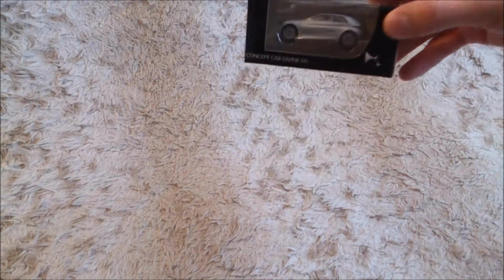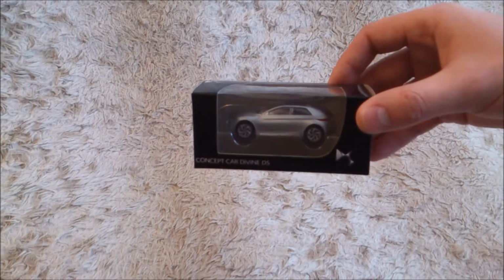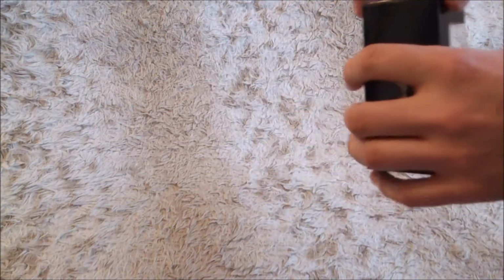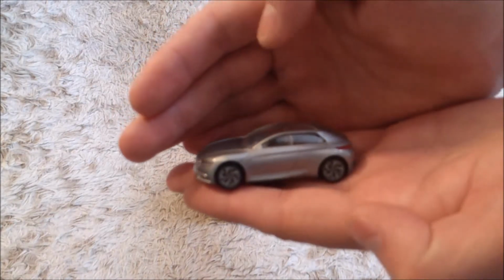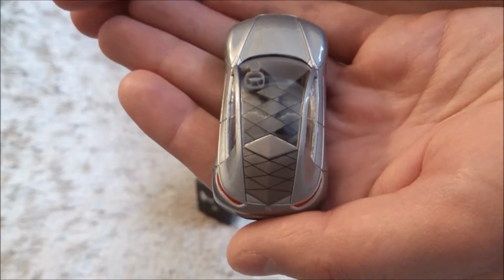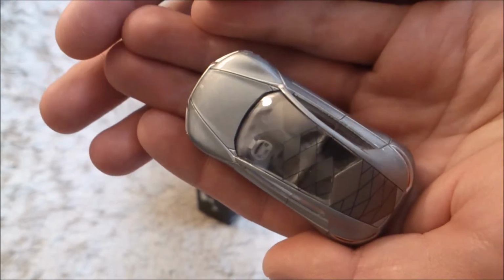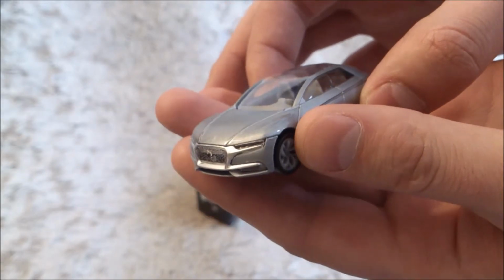Video Review: 2015 Norev 3Inches DS Divine Concept 1/64 Diecast DS World Paris Comparison